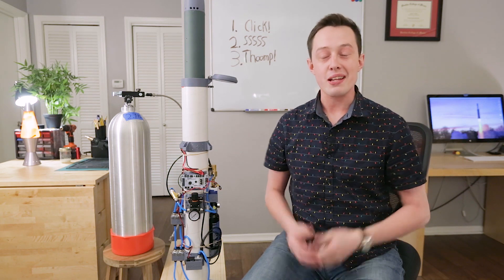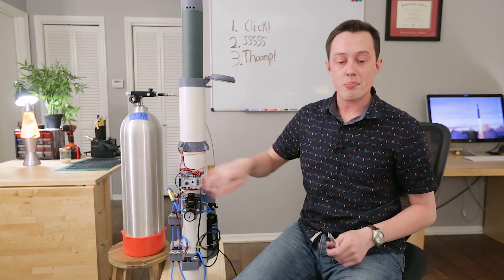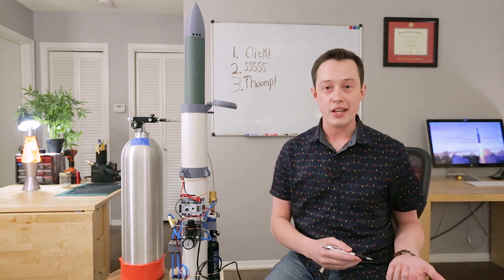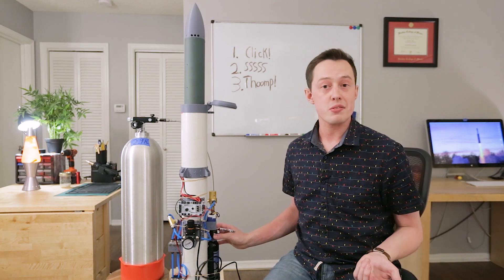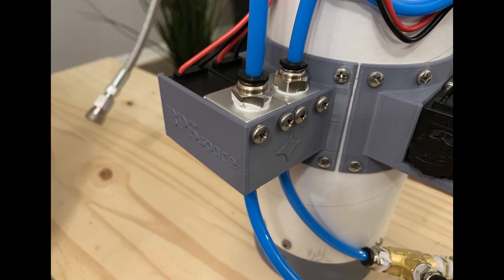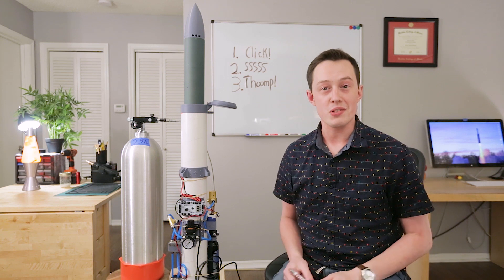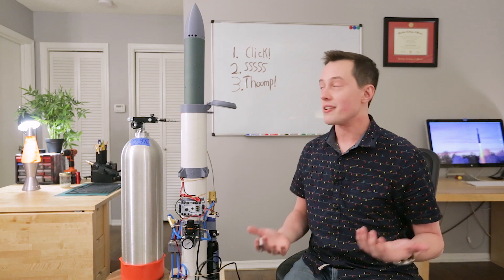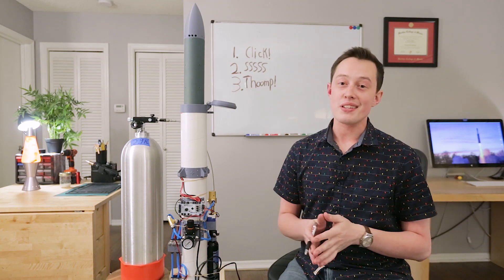Silo-Launched Model Rocket Development